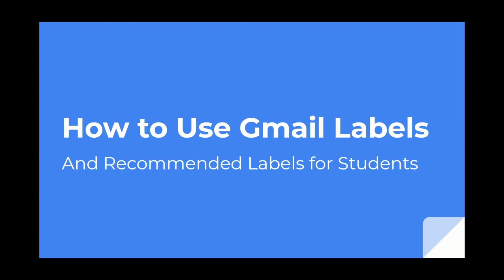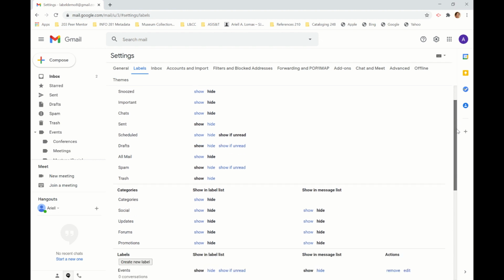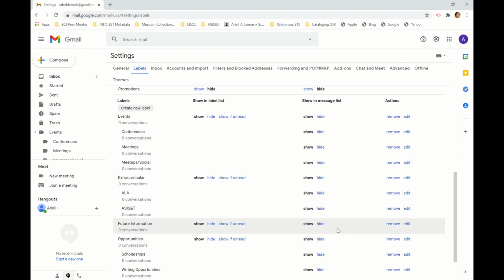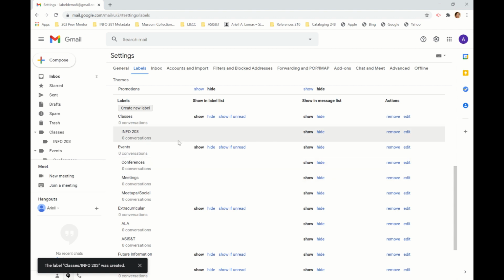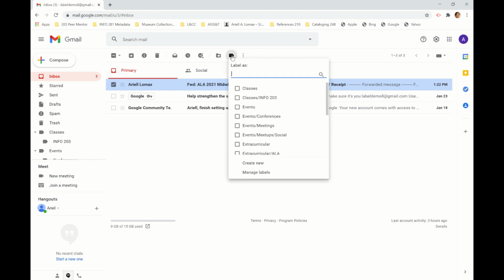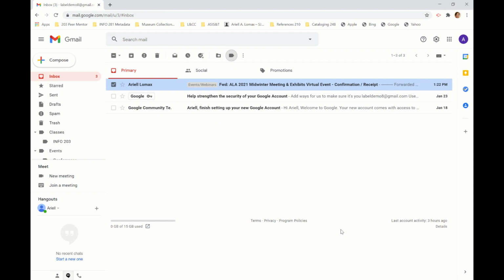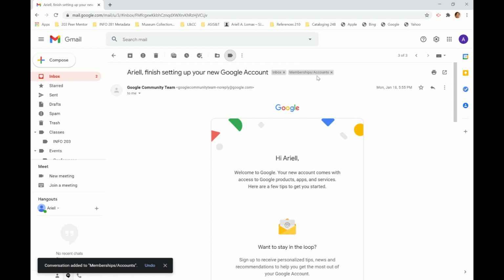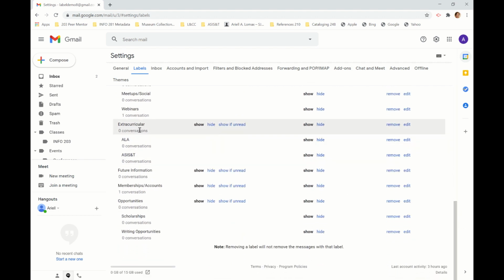How to Use Gmail Labels: And Recommended Labels for Students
This is a screencast created for a project in the peer mentor program at the SJSU School of Information.